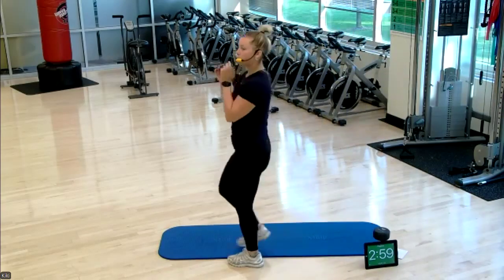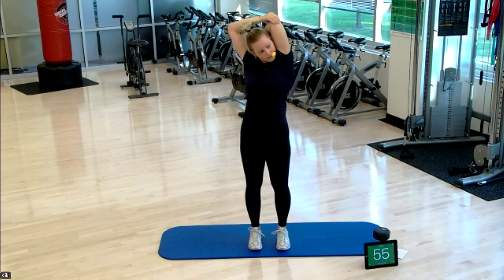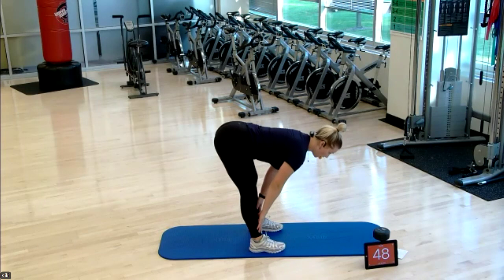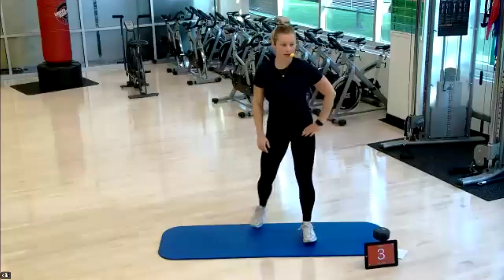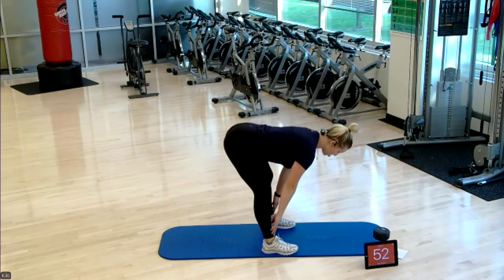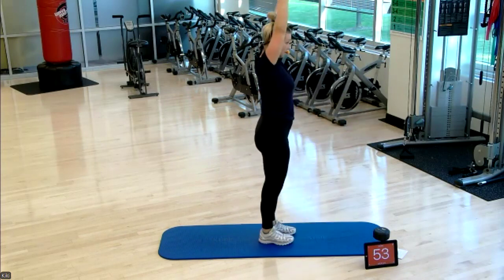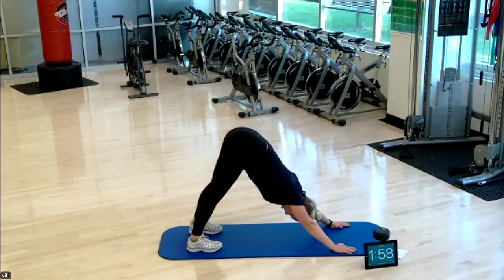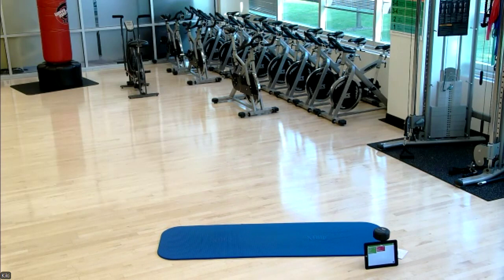Morning Move w/ Kiki 8.14.24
Get your body moving in the morning with 15 minutes of light exercise and stretching!  No equipment needed and can be done in work attire (or pajamas!)